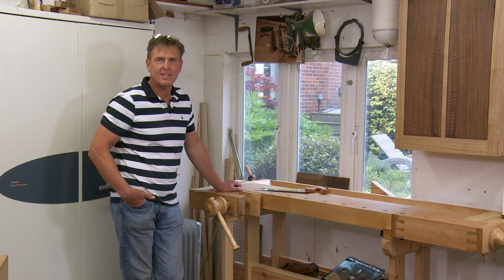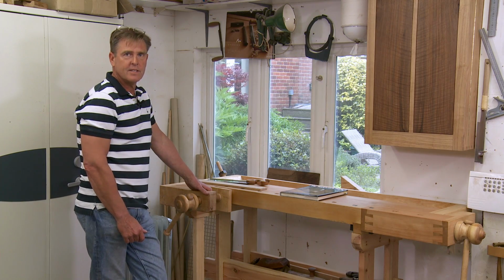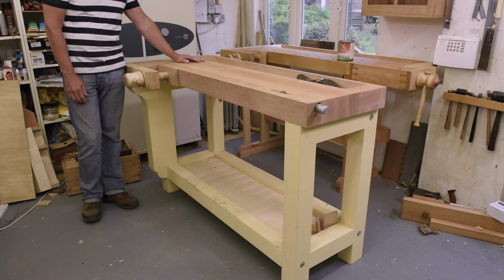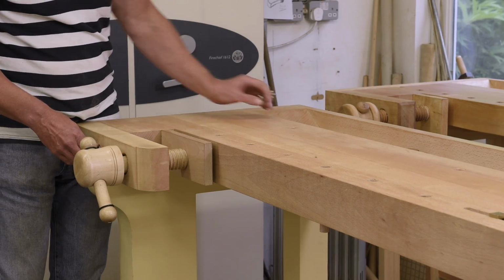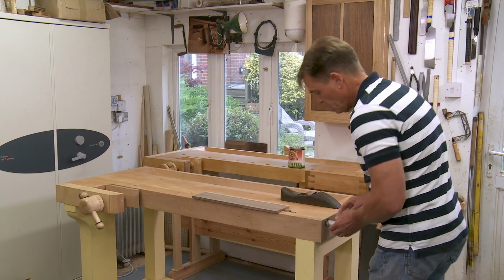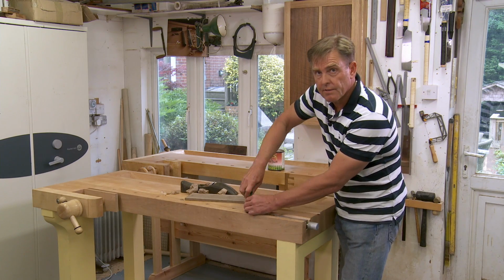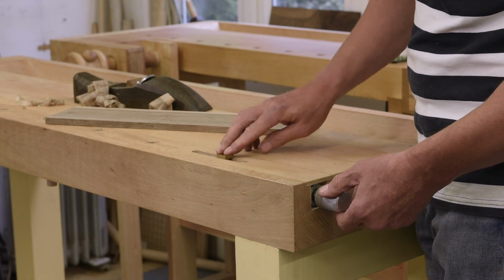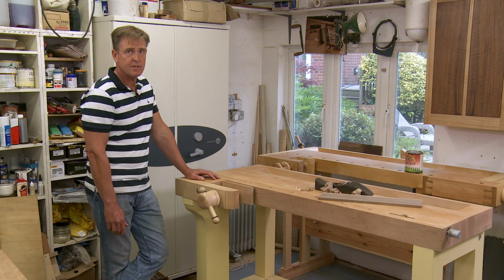Scandinavian Workbench Made Easy!